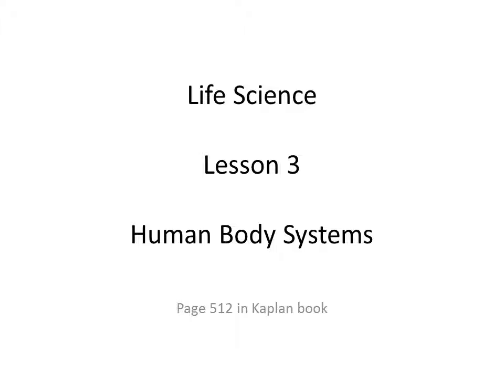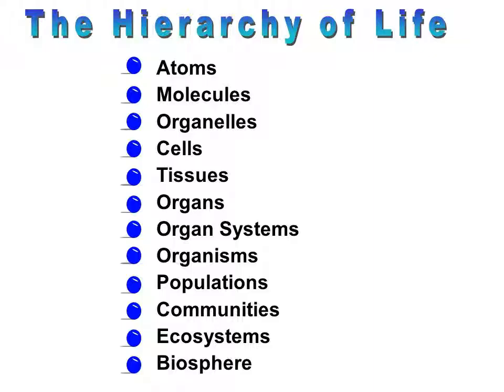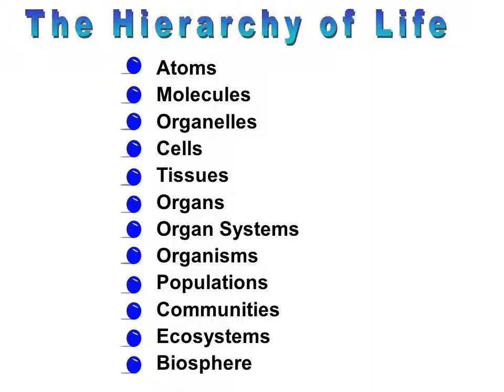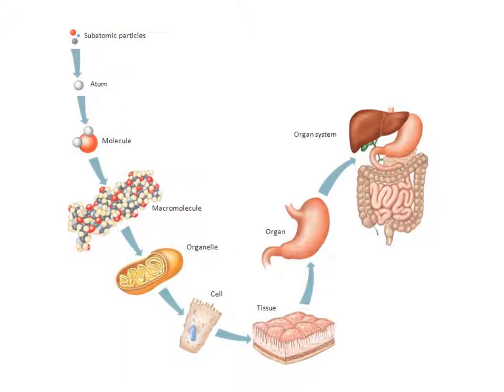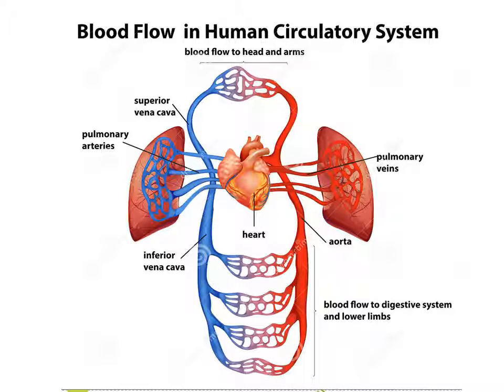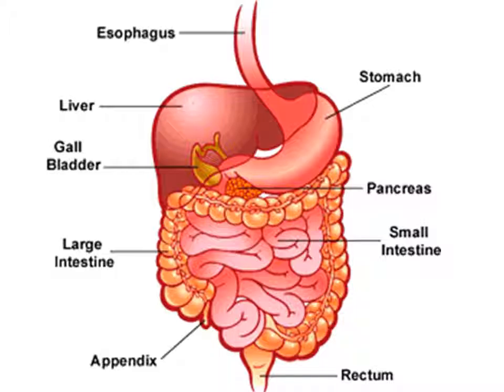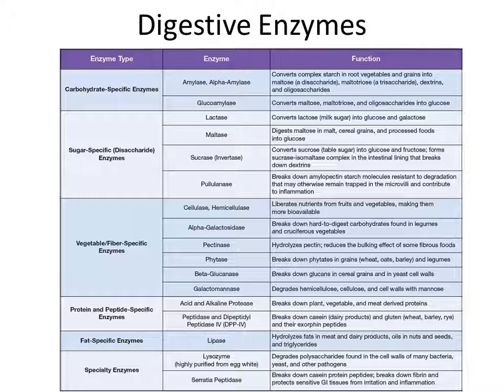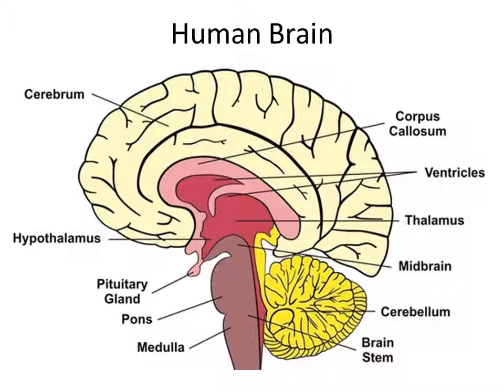Science Life Science 3 narrated